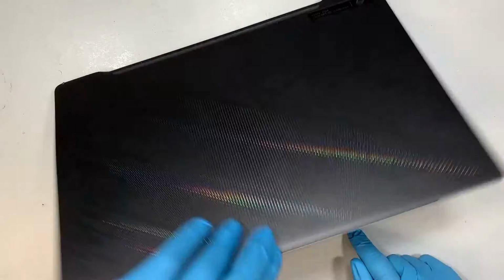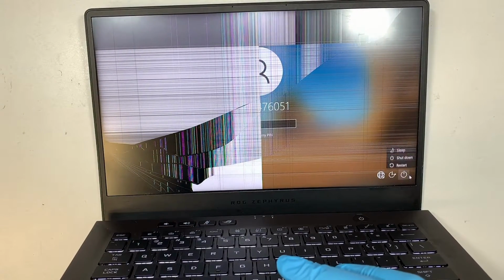Asus Gaming Laptop GA401Q Cracked Screen Replacement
How to replace broken or cracked Asus Gaming Laptop Screen ?

When your laptop screen is pixelated, fuzzy colors or distorted screen - you definitely need a new screen replacement.

This video is step by step on how to replace Asus GA401Q lcd screen.

The model for this is:
- Asus Gaming Laptop GA401Q

Where to get N140HCE-EN2 Rev C2 LCD Screen ?

Where to get red adhesive double sided tape ?